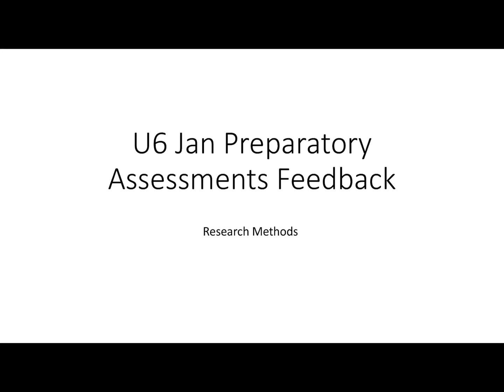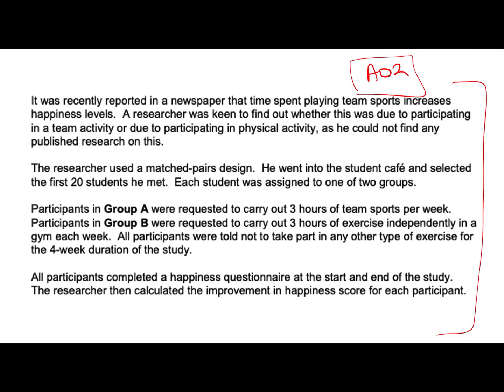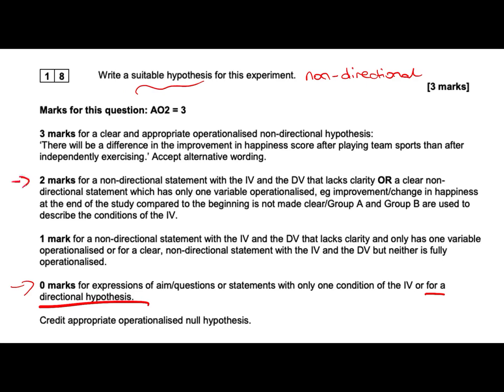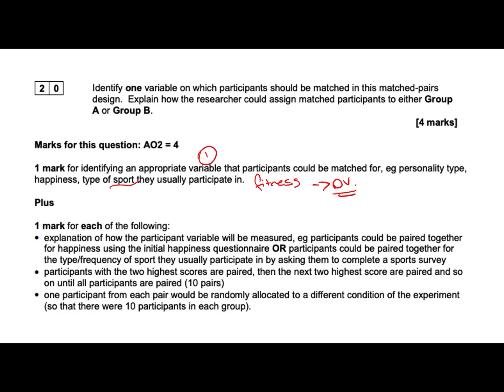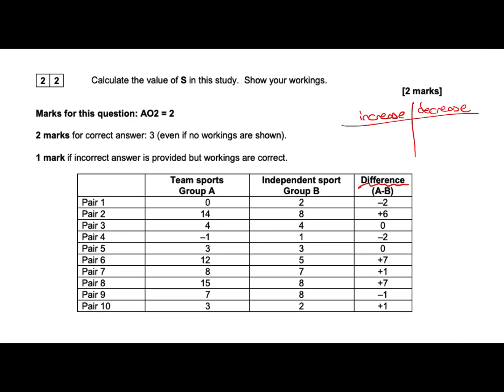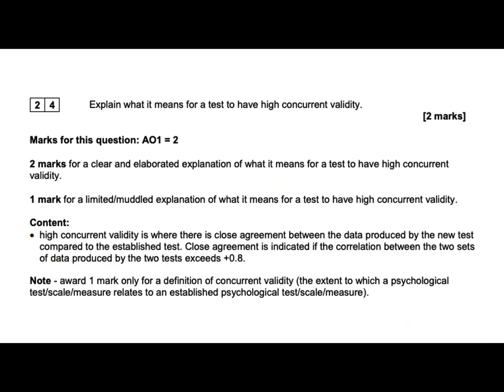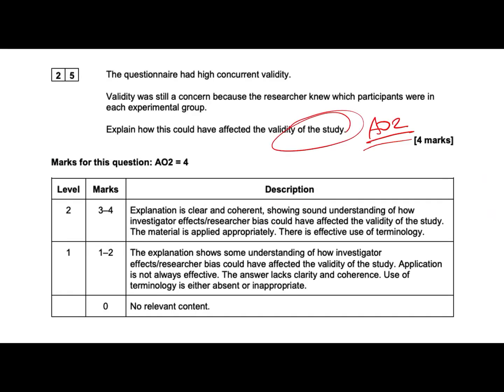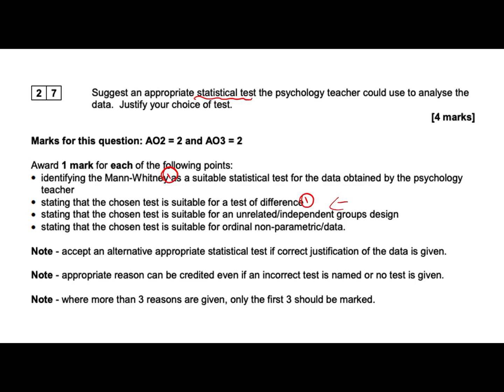Research Methods Feedback (2)